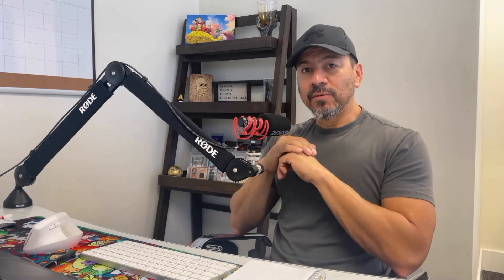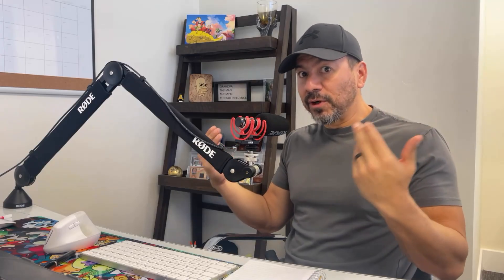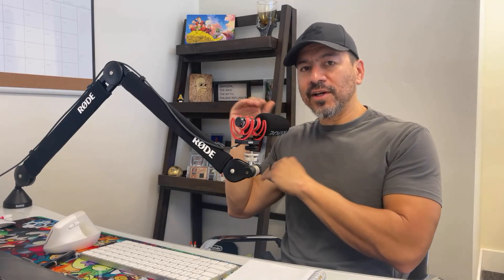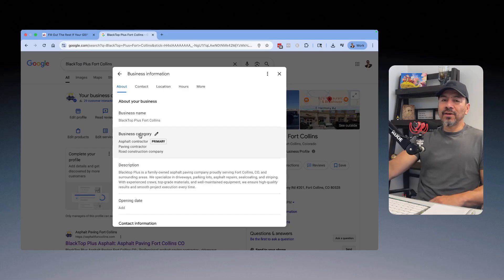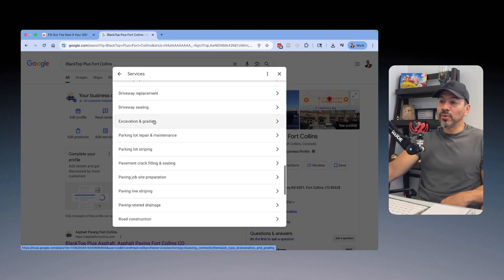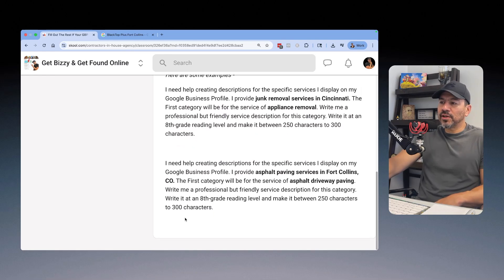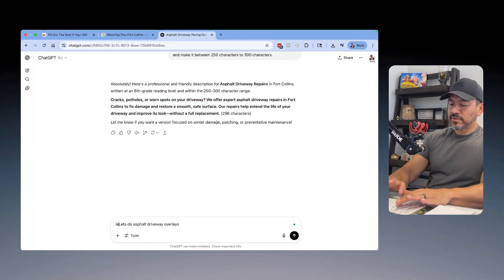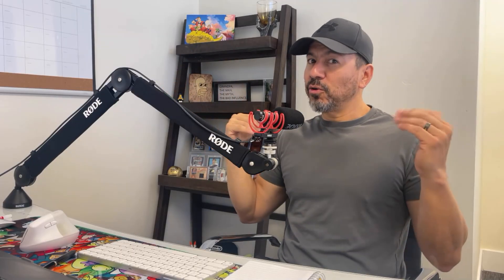Get in The 3-Pack Of Google Maps—Start With This Profile Fix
Did you pick the right categories for your Google Business Profile? What about writing detailed descriptions for every service you offer?

In this video, I break down one of the most overlooked ways to help your listing rank in the Google 3-Pack: filling out your Services section the right way. I’ll show you how to choose the best categories, add your services properly, and even how to use ChatGPT to write the descriptions for you.

This is just one part of getting your business to the top—but it’s a powerful one. Don’t skip this!